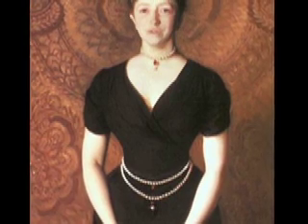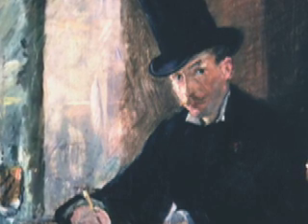Isabella Stewart Gardner Museum Heist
Director of Security at the Gardner, Anthony Amore, takes us through the events of the robbery.